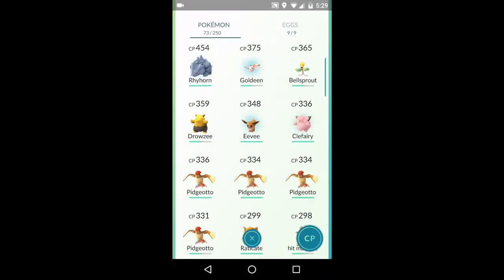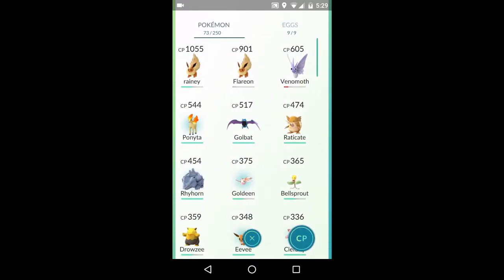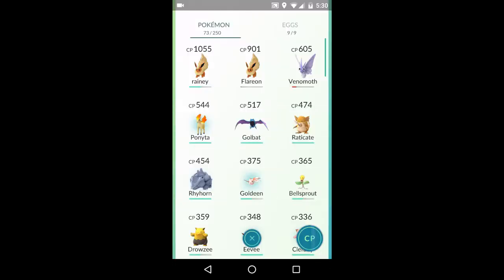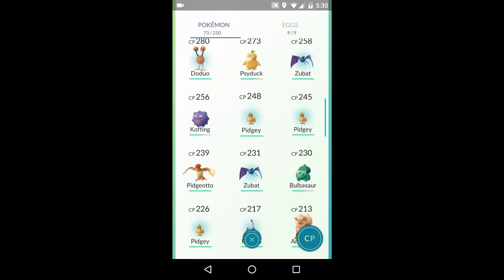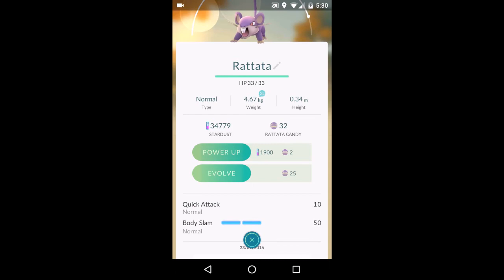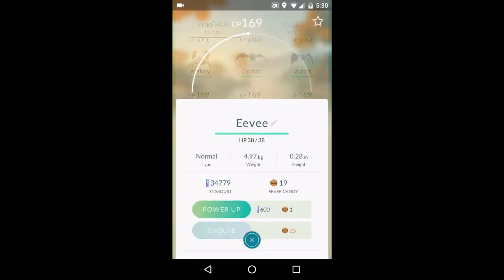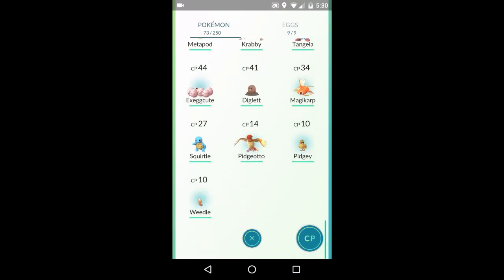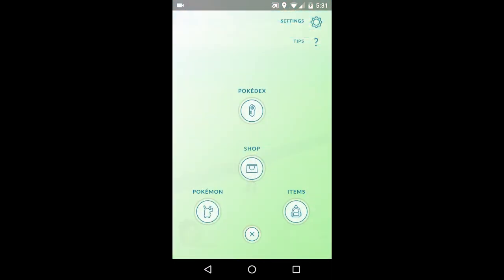POKEMON GO FASTEST LEVEL UP METHOD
This is a short video explaining how to level up and gain xp in pokemon with the lucky egg . if you dont understand any of this . people feel free to ask me questions in the comment section below